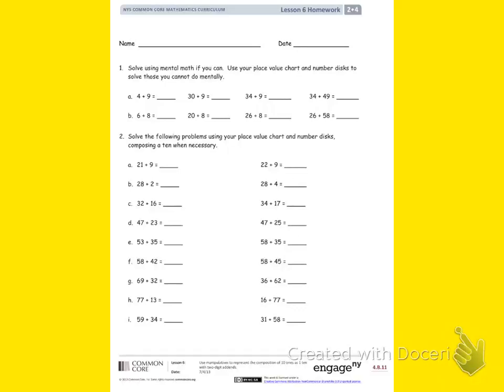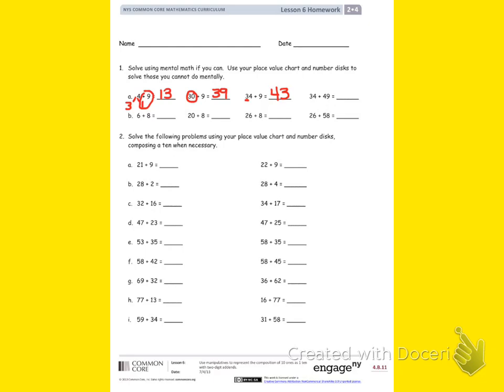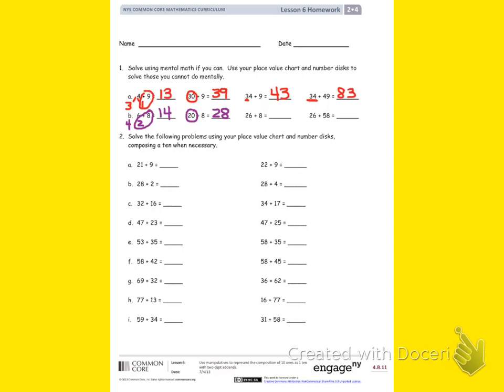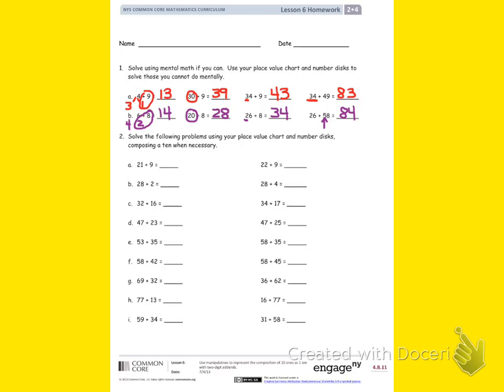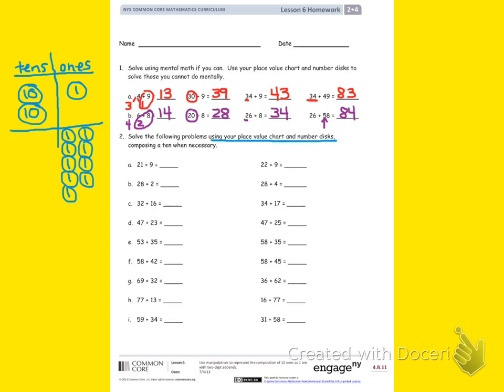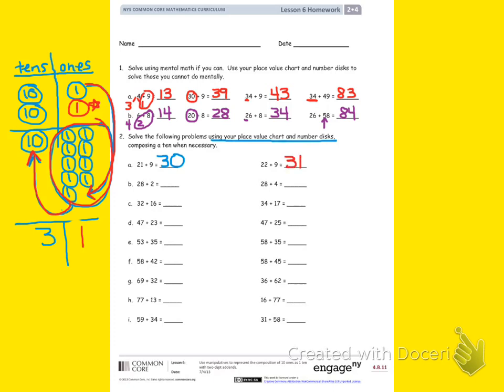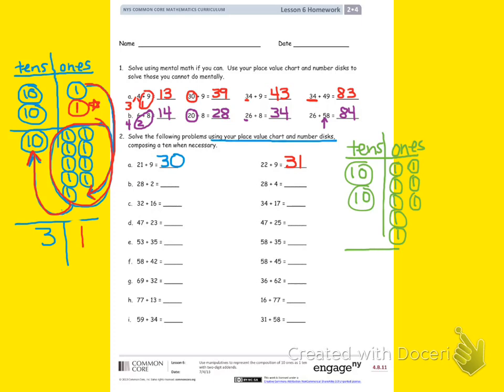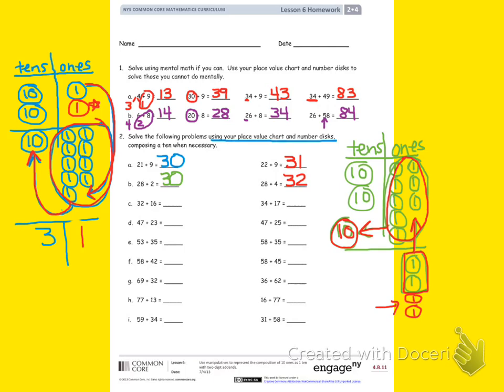GR2 M4 L6 Pg1